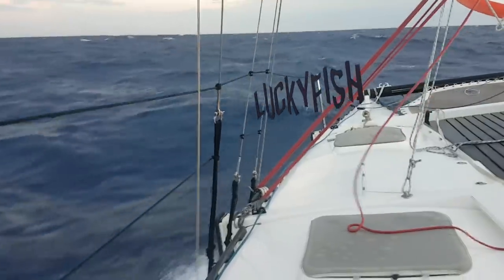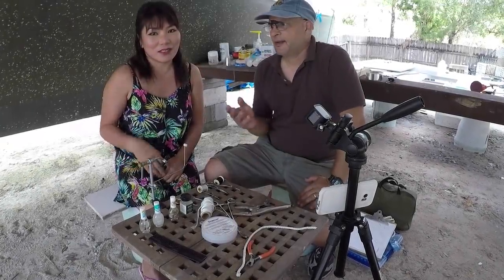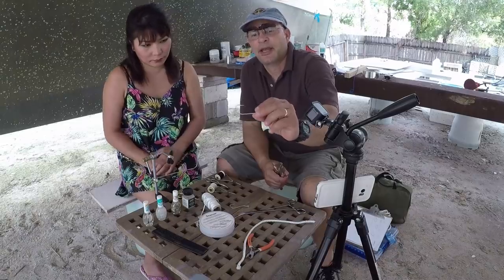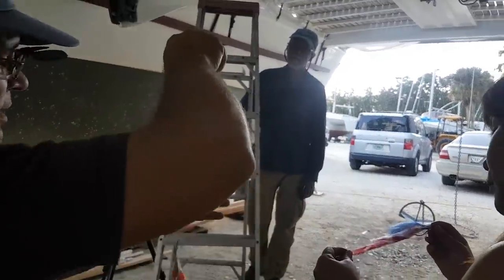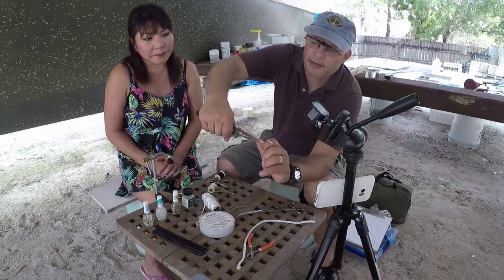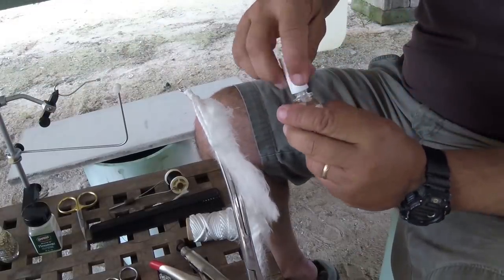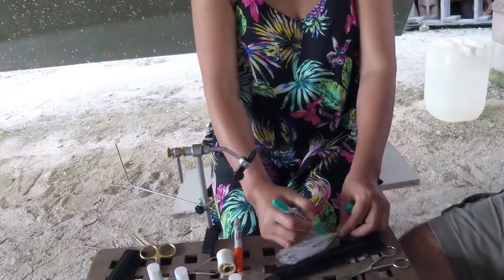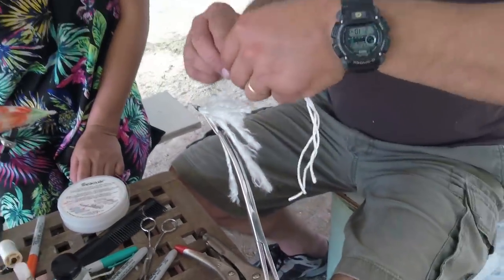Never Go Hungry - Girl makes fishing lures - Desert Island - Ep 61 Sailing Luckyfish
Captain Gerry shows you how to make your own trolling fishing lures from simple items on the boat. Gerry shares some skills that will be handy for any sailor.

YOUR SUPPORT IS GRATEFULLY RECEIVED - THANK YOU

Special thanks to :

Max Noremo (Opening tune)
Tatono (Closing tune)